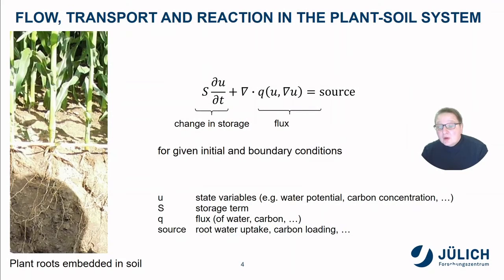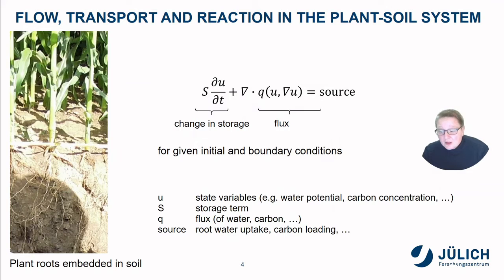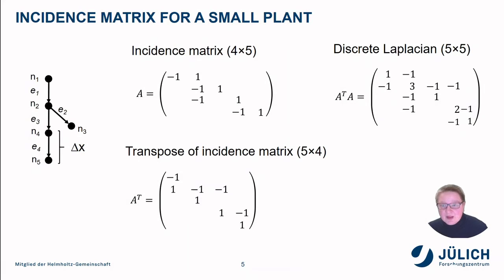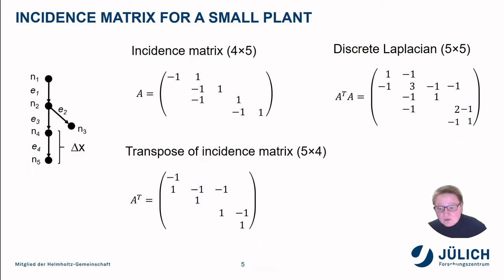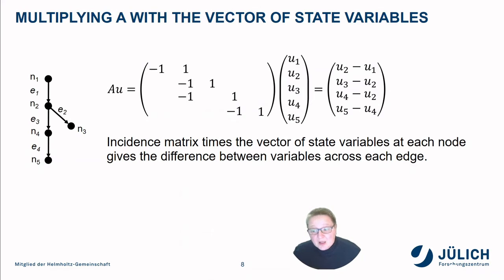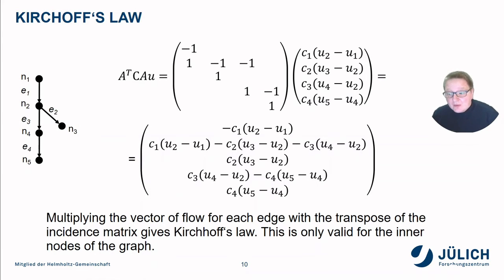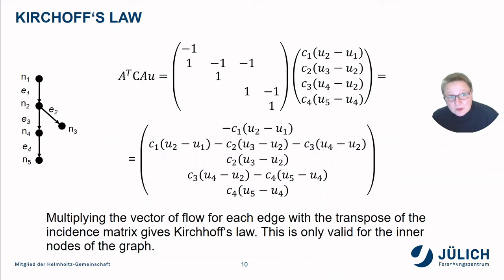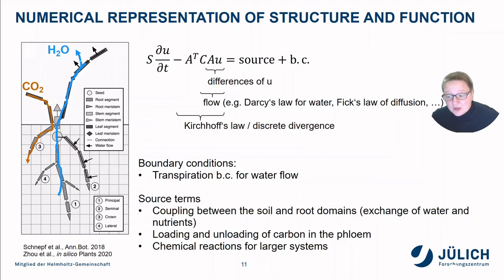Andrea Schnepf - Functional-structural plant models: Mathematical representation of flow and...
Andrea Schnepf - Functional-structural plant models: Mathematical representation of flow and transport processes